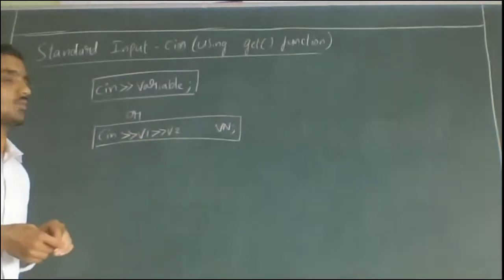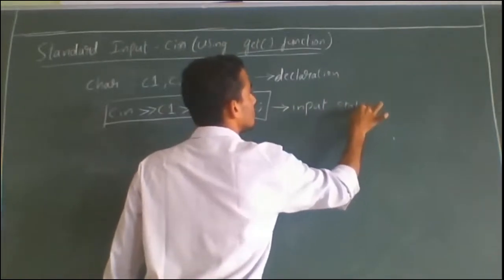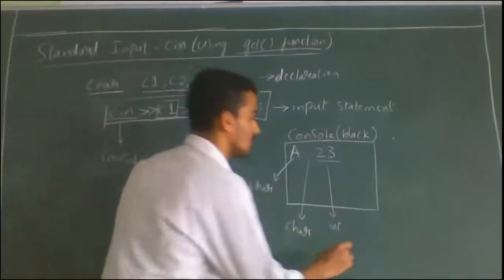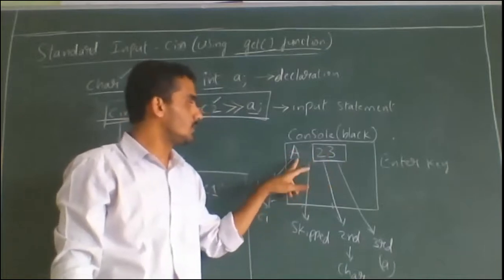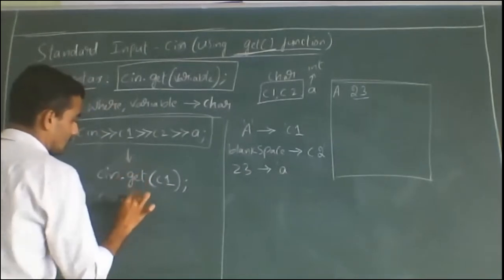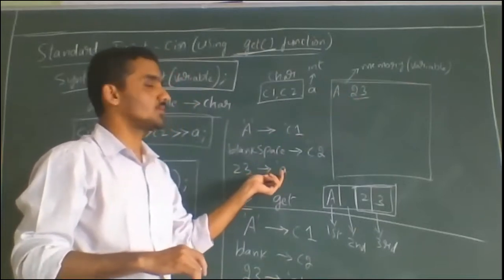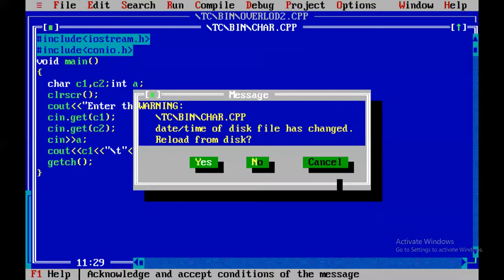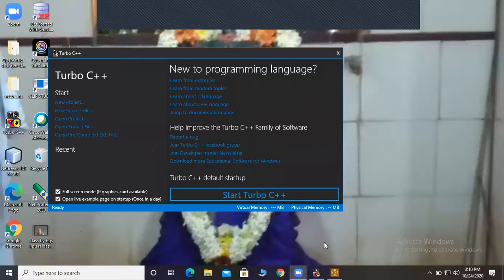C++ INPUT OUTPUT OPERATORS DAY 7